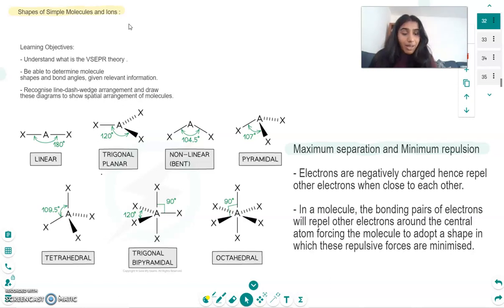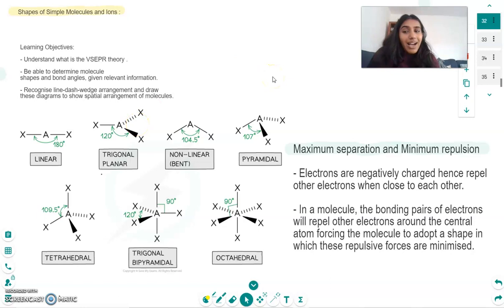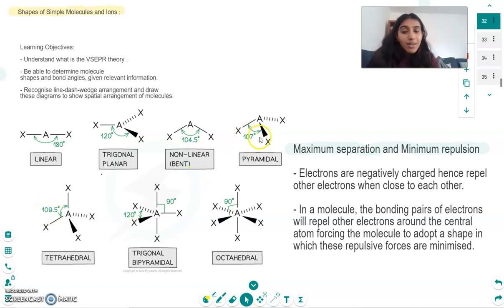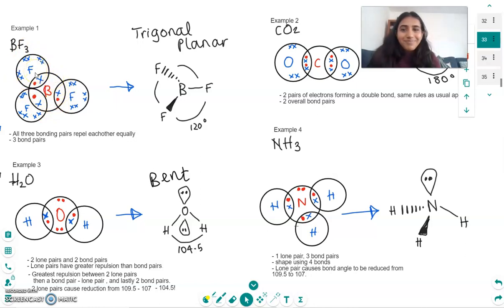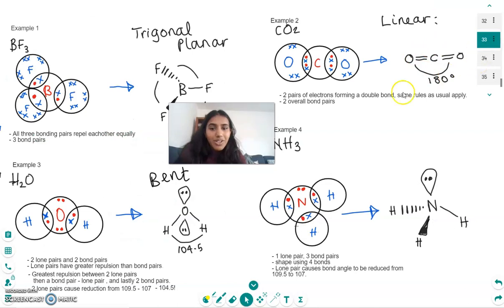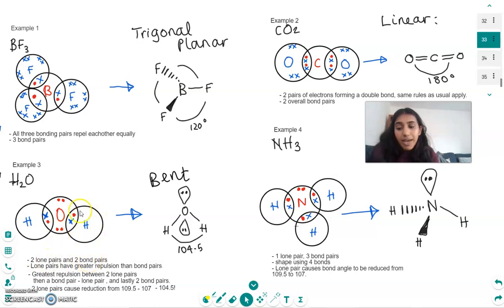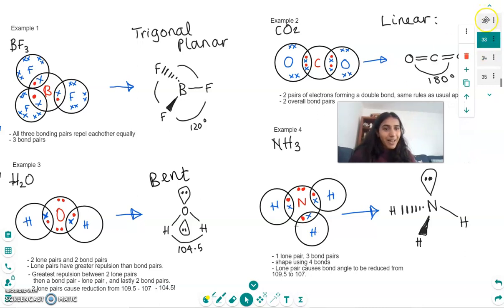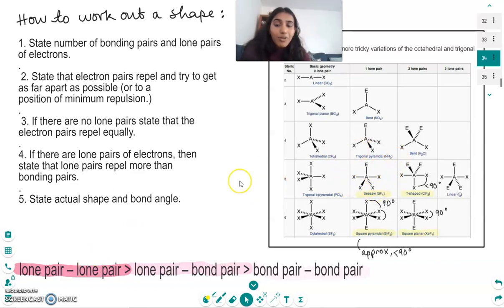Shapes Of Simple Molecules and Ions - Chemistry Tutor Saloni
Experienced Science and Mathematics tutor Saloni delivers a GCSE Chemistry lesson on shapes of simple Molecules and Ions